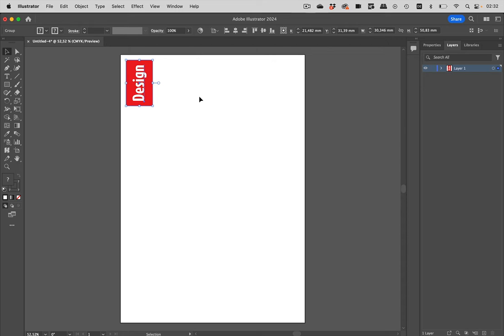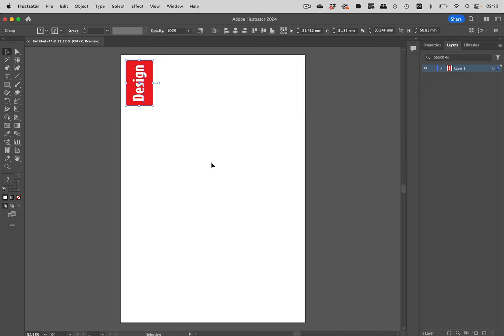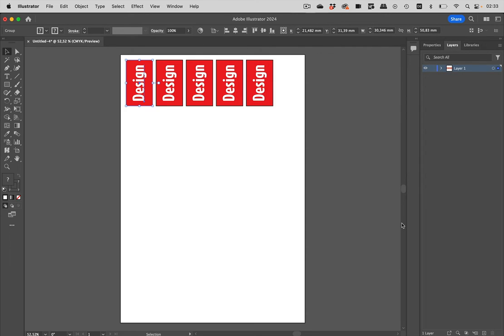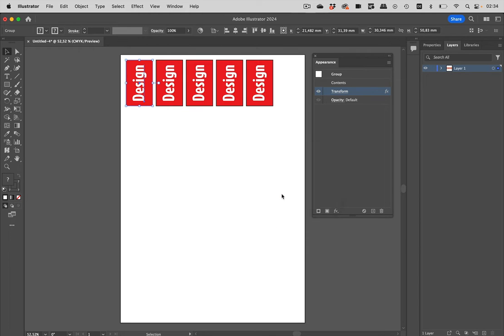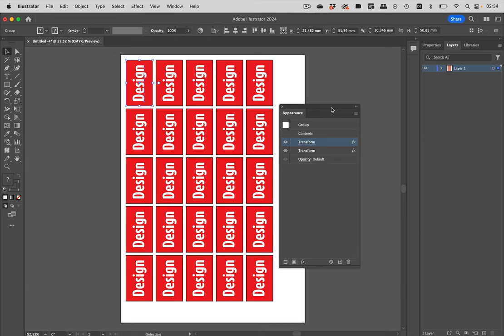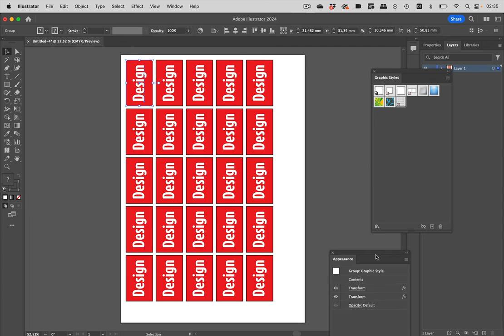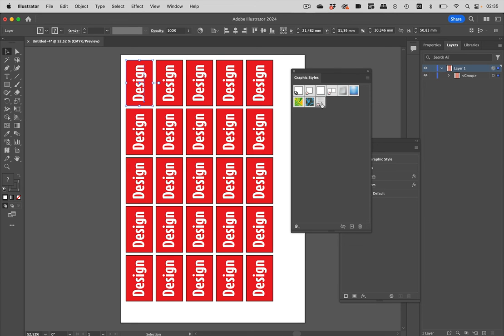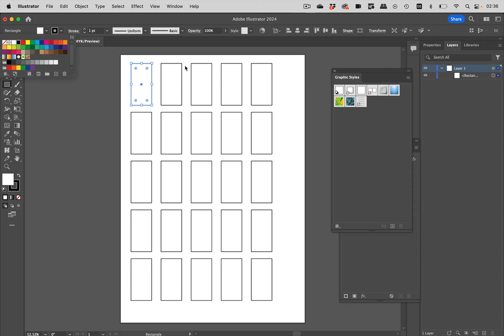How To Build A Repeat Grid For Efficient Repeated Use in Adobe Illustrator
Perhaps you want to print multiple stickers or business cards on one piece of paper efficiently. Or you just need to design a grid for other reasons and want to be able to space them out later.